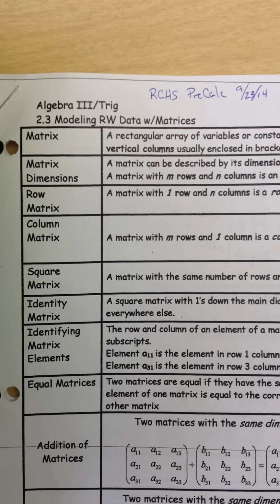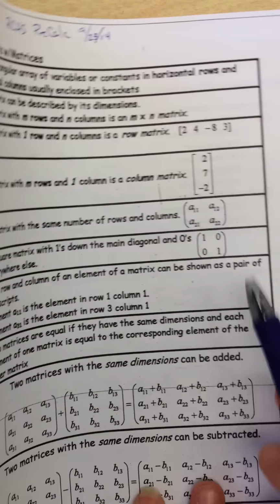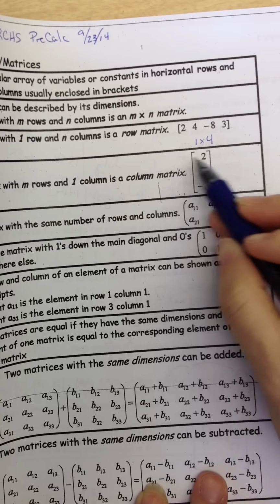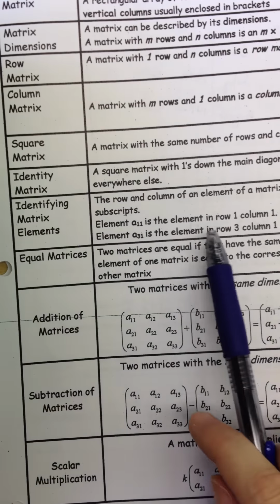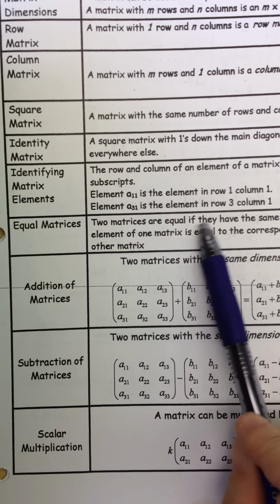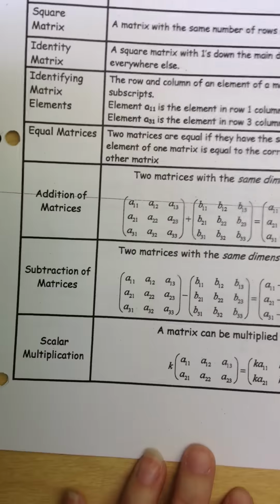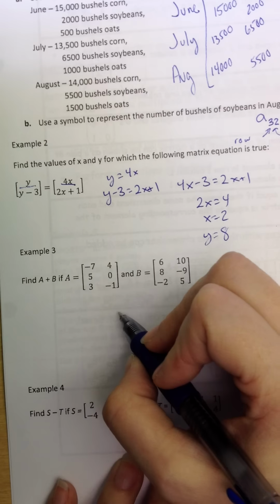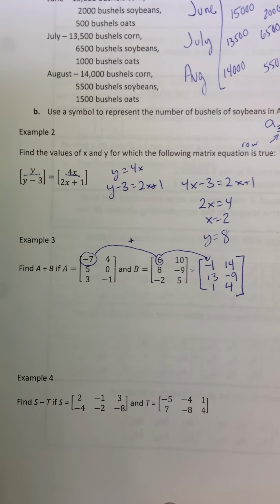Matrices Part I